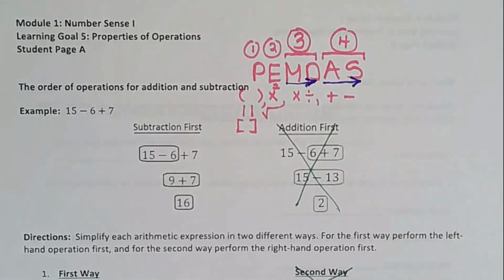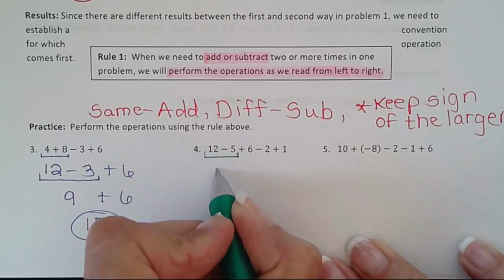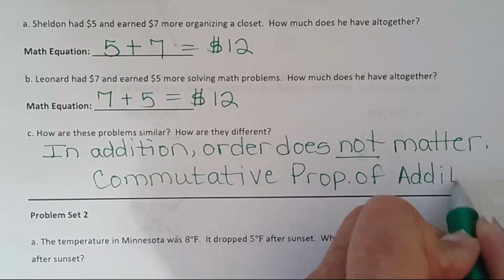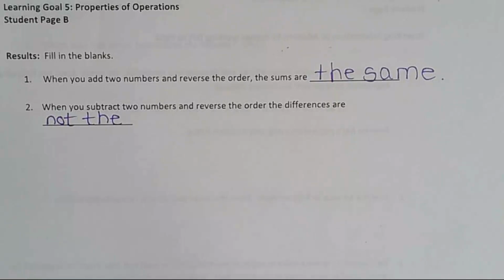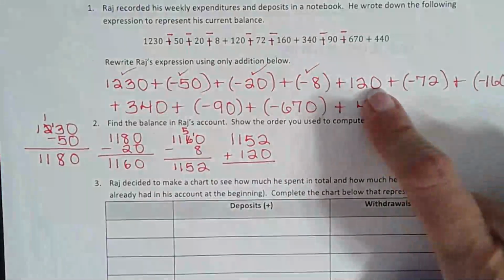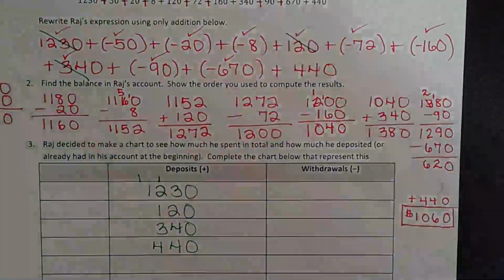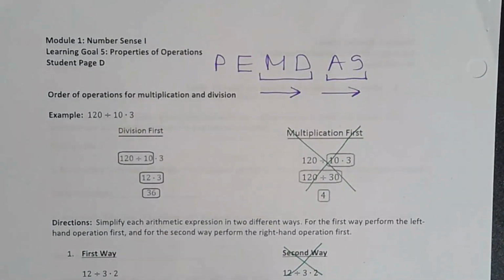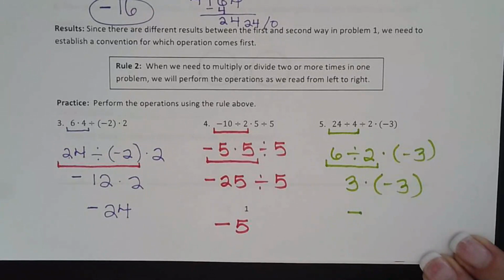Module 1 Lesson 5, Student Page A to Student Page D